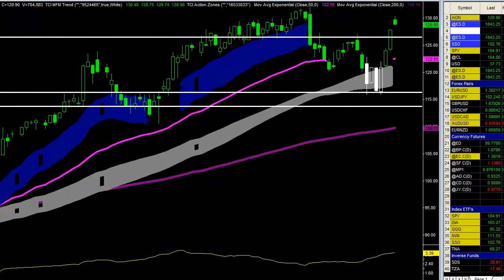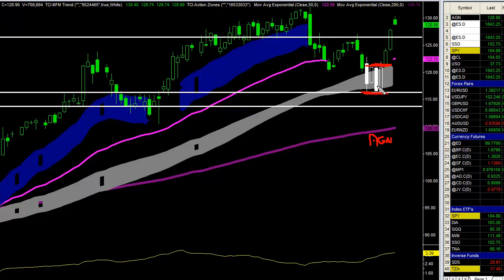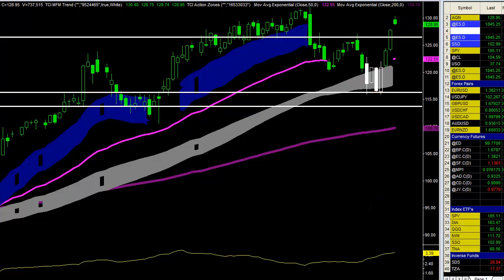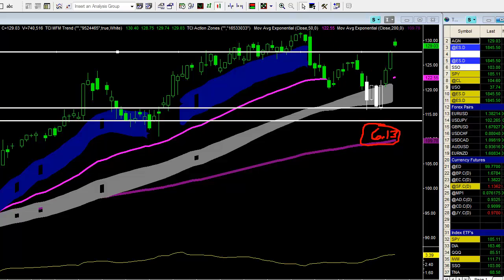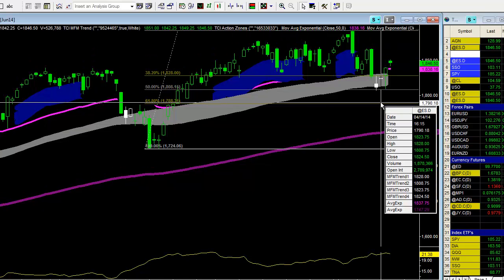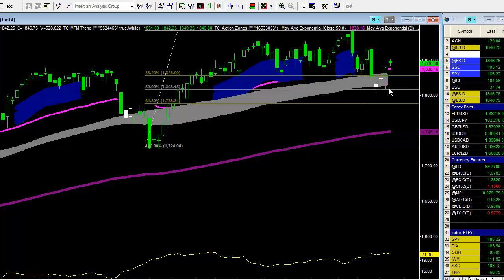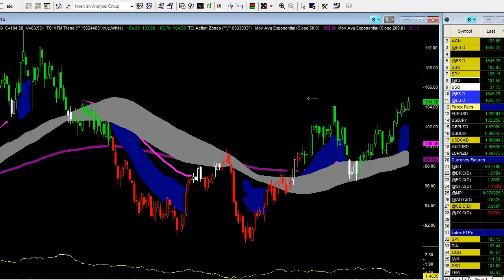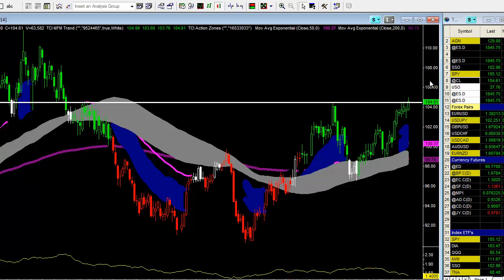Taking Big Profits In The Stock AGN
On today's video I show you where I'm trailing my stop in order to lock in 6.13 points of profits in the stock Allergan, Inc. (AGN). This is a picture perfect trade you can learn from, so be sure to watch the video for all the details. Have a profitable day and I hope the video helps you in your own trading.

I would also like to thank everyone that attended last night's follow-up Q & A session from Saturday's webinar!